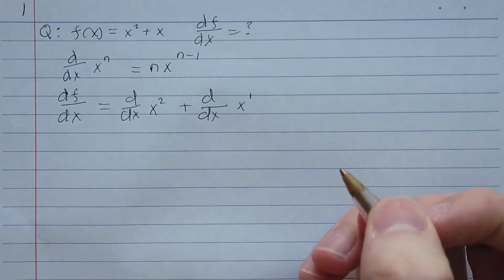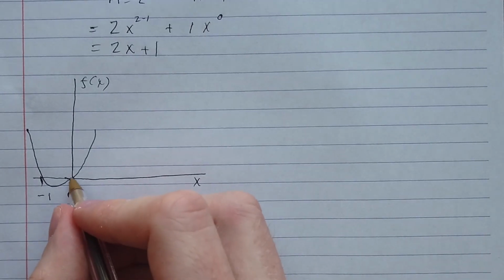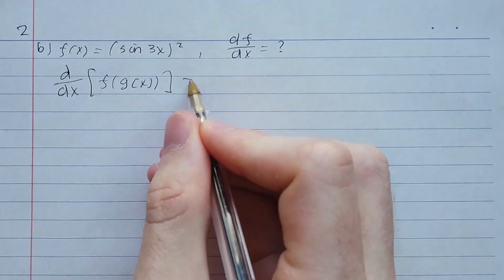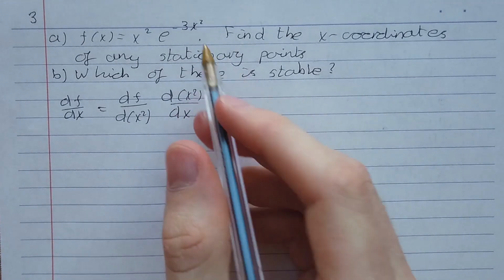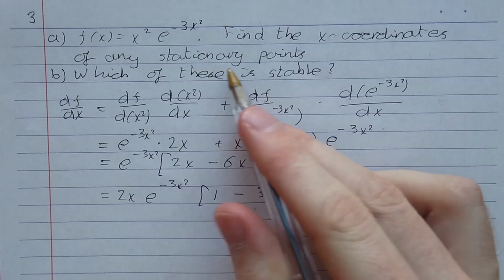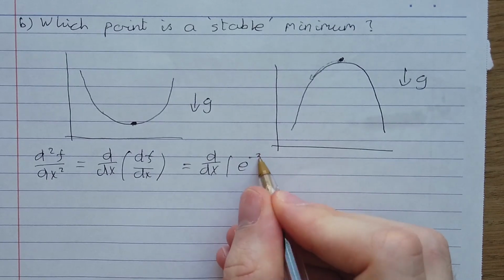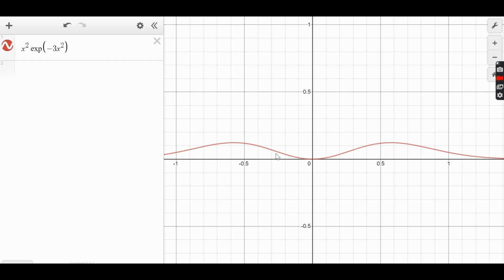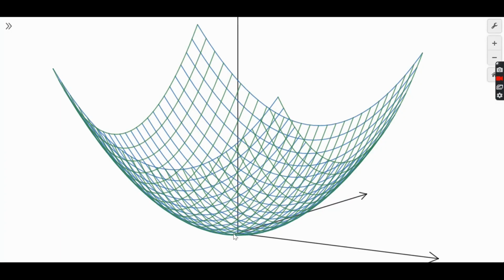Differentiation | Alevel maths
Just a quick lesson on differentiation for A-level Maths.  There are four questions and solutions arranged in ascending difficulty.  The timestamps are:
Q1 : 00:50
Q2: 4:02
Q3: 9:14
Q4: 17:29

NB: My drawing tablet is broken so I will be working on paper until I can get another, apologies for the informal presentation.